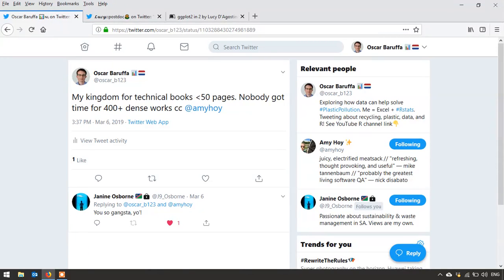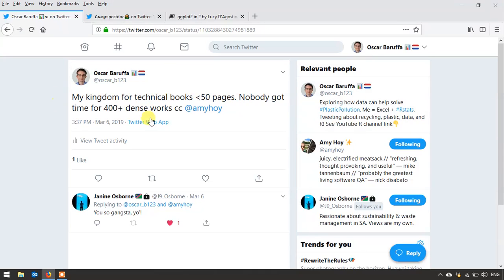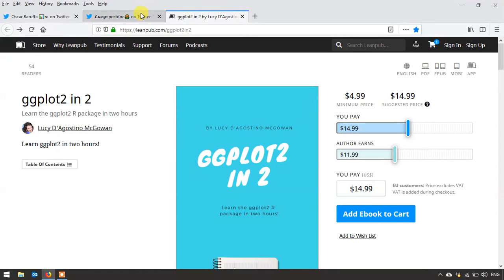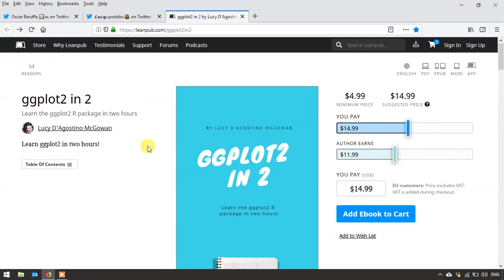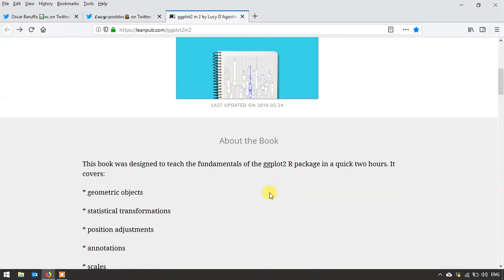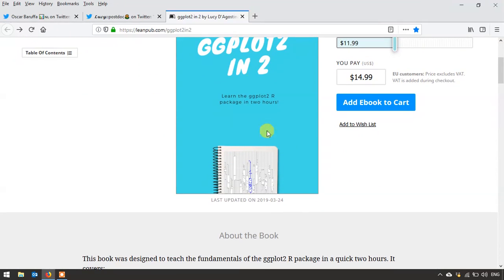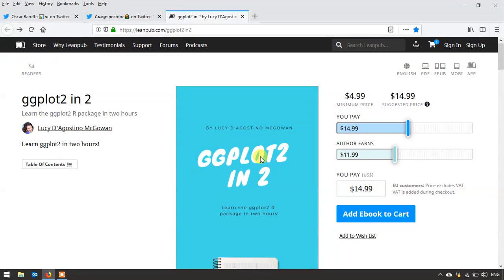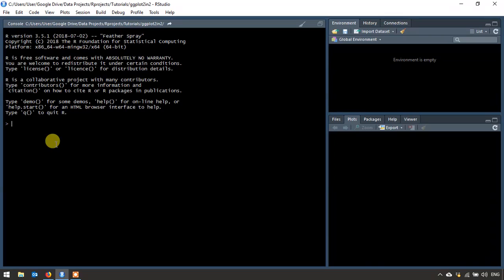Code-through and review of Ggplot2 in 2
GGplot2 in 2 is a book written by Lucy D'Agostino McGowan which aims to teach the basics of ggplot2 in under two hours.

I've had a tough time finding shorter technical books for R and so I was really excited to try this!

You can jump to my review at the 7 minute mark.
07:00